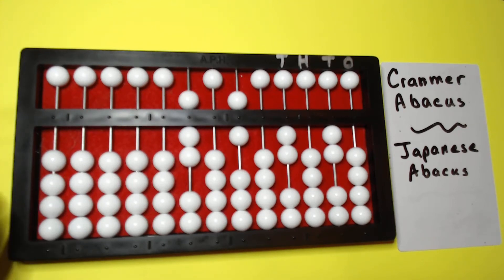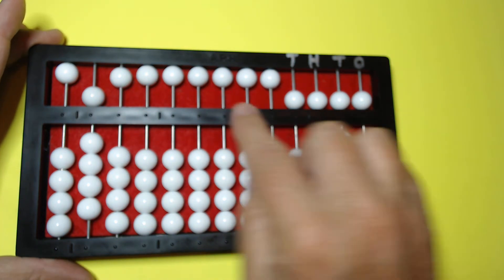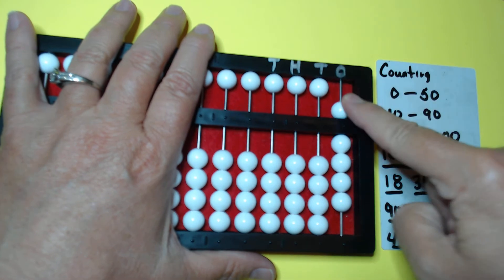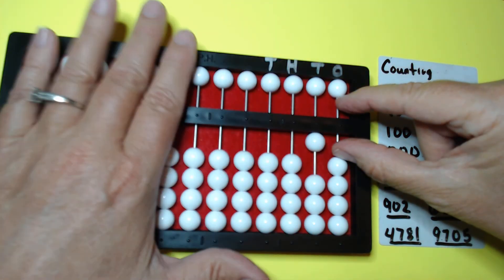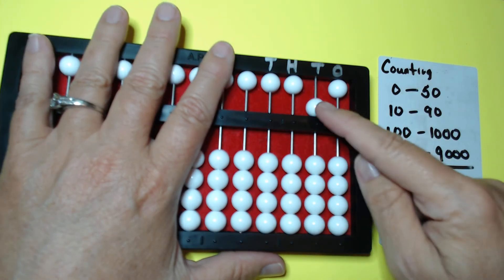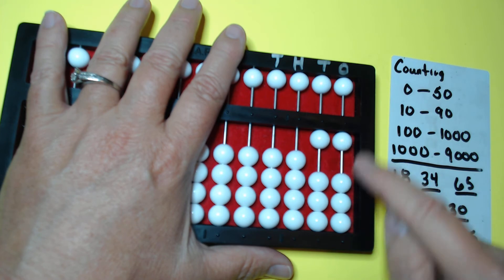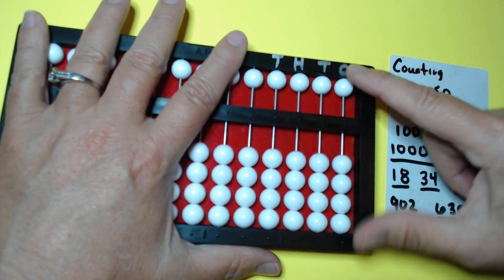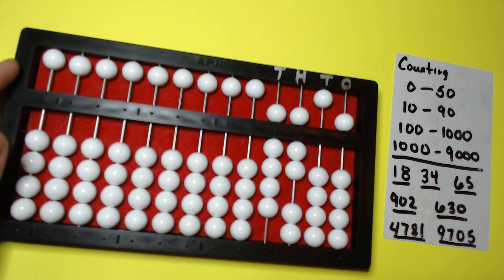Cranmer Abacus - 1 (Counting & Setting Numbers)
This video is on the Cranmer Abacus which is really just a modified version of the Japanese abacus, or sorobon. It is made specifically for students that are blind or visually impaired. Enjoy. Check back later for some addition and subtraction problems.